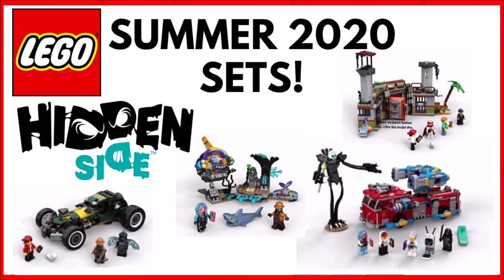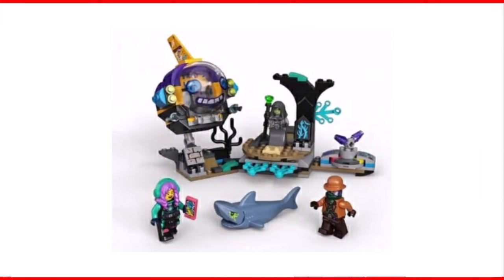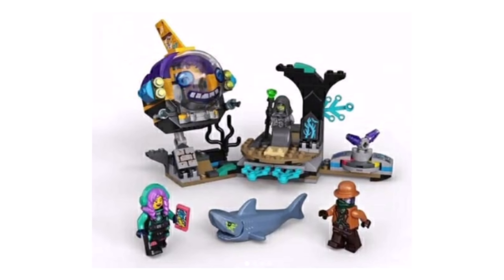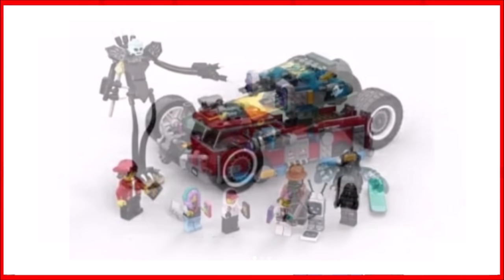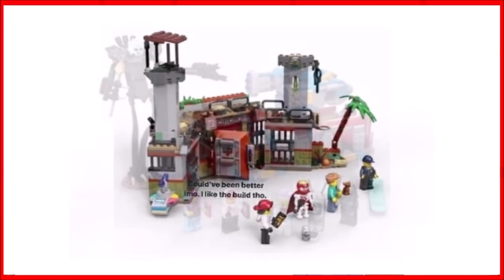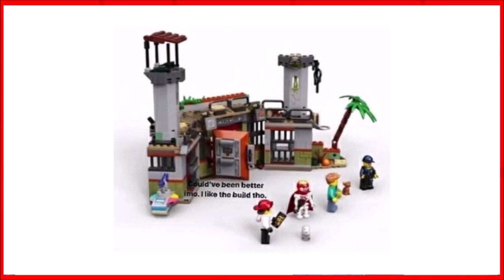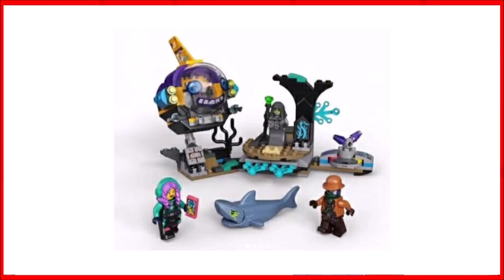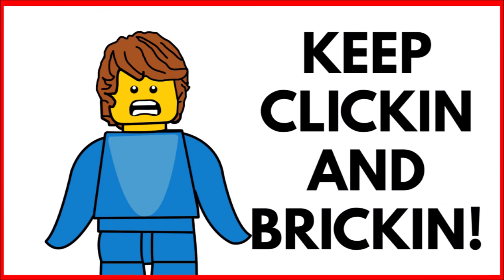5 NEW Lego Hidden Side Summer 2020 Sets Revealed!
5 NEW Lego Hidden Side Summer 2020 Sets Revealed!
Welcome to another video guys hope you are all having a great day! In this video I show you pictures of the brand new Lego Hidden Side Summer 2020 Sets like the brand new Abandoned Newbury Prison or the Lego Hidden Side J.B's Submarine that comes with some awesome new pieces! I just have the feeling that these sets aren't as good as they could of been! They feel like a mix of Ninjago, Nexo Knights and Monster Fighters rather than being an original theme!